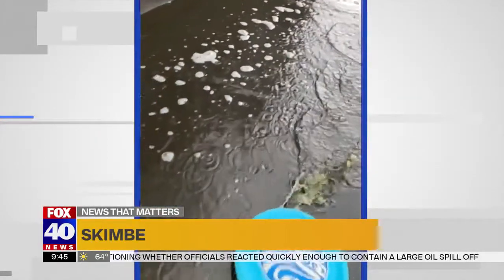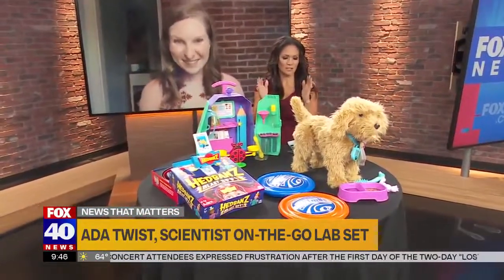Toy Ideas for Holidays 2021 | Fox Sacramento | The Toy Association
Jennifer Lynch joined Fox Sacramento to discuss a few hot toys families should have on their radar for this holiday season and to encourage consumers to ShopEarly4Toys.

Toys mentioned in the video:

Ada Twist, Scientist On-the-Go Lab Set (Just Play)
Ages 3+, $44.44

Moji The Lovable Labradoodle (Skyrocket Toys)
Ages 4+, $99.99

Hedbanz Blast Off! (Spin Master)
Ages 6+, $19.99

SkimBe (Waterline Toys)
Ages 3+, $21.99